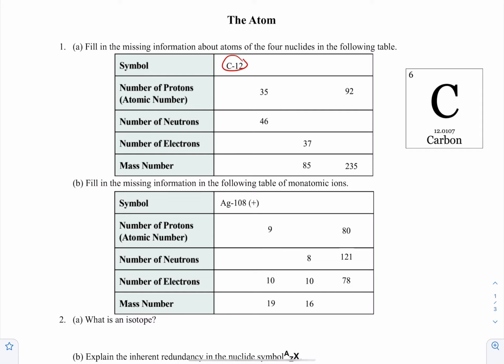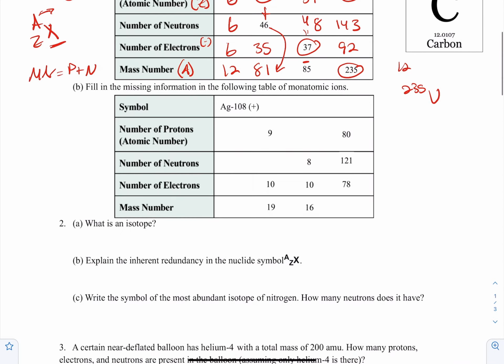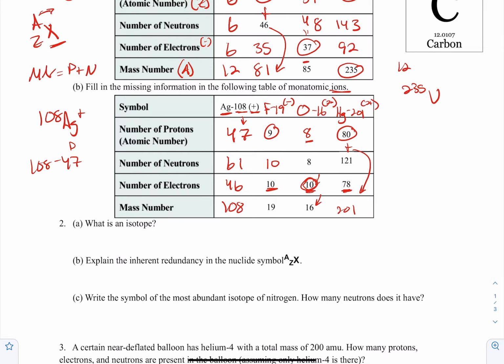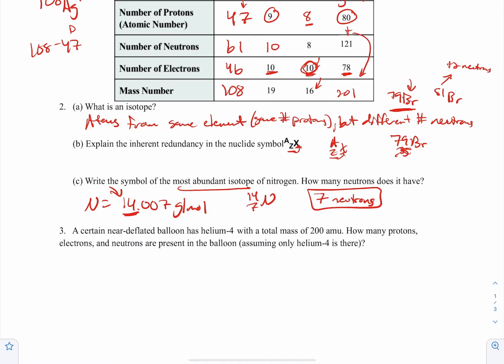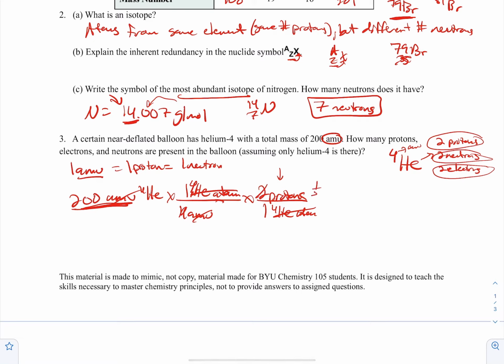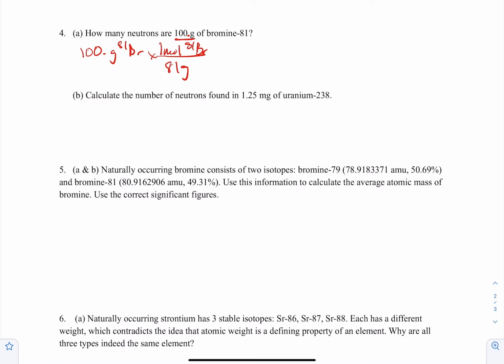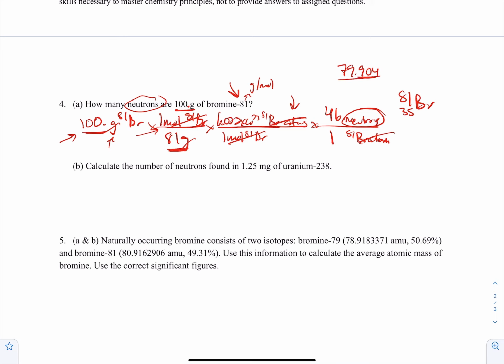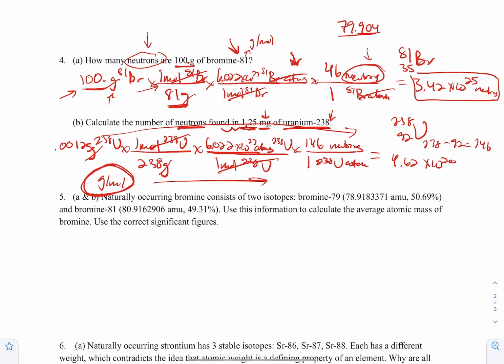Problem Set 3 - The Atom Part 1 (1-4)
Here we run through the basics of the atom, isotopes, and calculating quantities of subatomic particles.